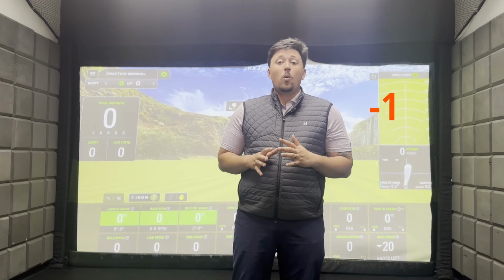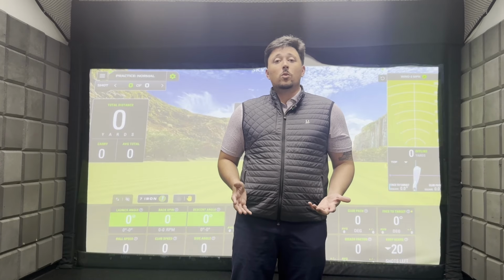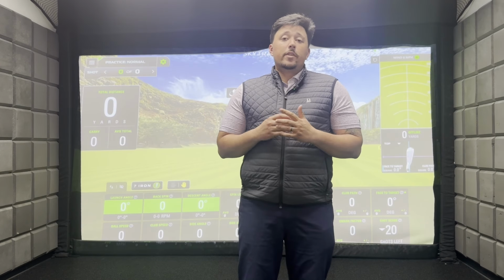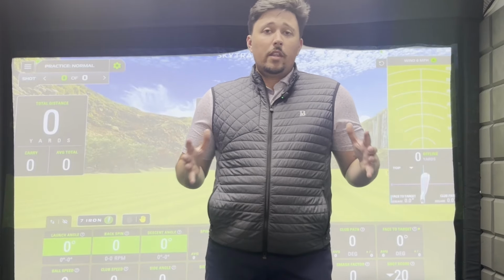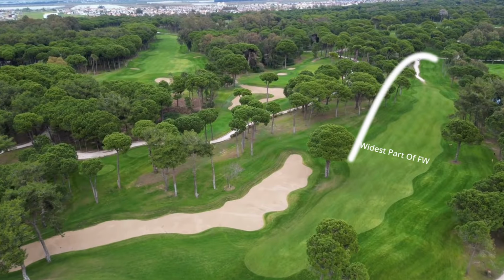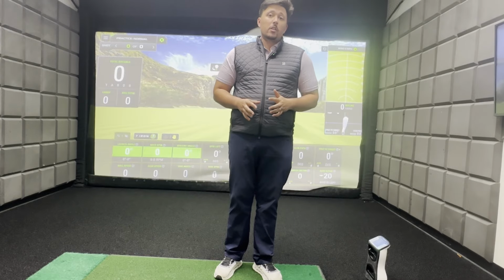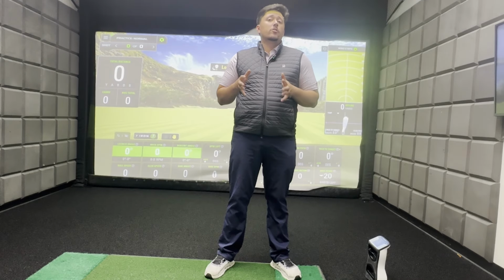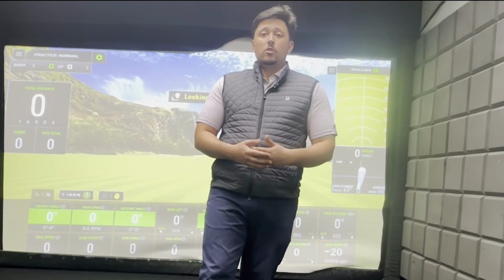You Don’t Need a New Swing to Hit More Fairways — Just This Tip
Stop losing strokes before you even reach the fairway. In this video, I break down how smarter course management off the tee can instantly save you shots — without changing a single thing in your swing.

Too many golfers think better golf starts with a better swing, but it really starts with better decisions. I’ll show you how to pick the right target, play to your strengths, and manage the hole like a pro so you can lower your scores fast.

⛳ What You’ll Learn:

How to choose the right line off the tee

Simple strategies to eliminate unnecessary strokes

Know when and when not to use driver

Real course management examples that lead to lower scores

If you’re serious about shaving strokes and playing smarter golf, this video will change how you approach every tee box.